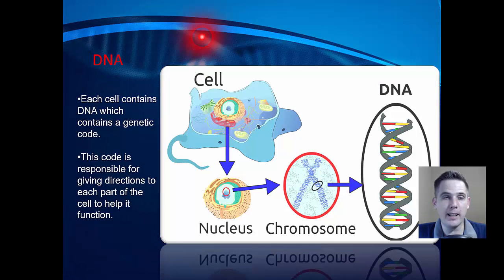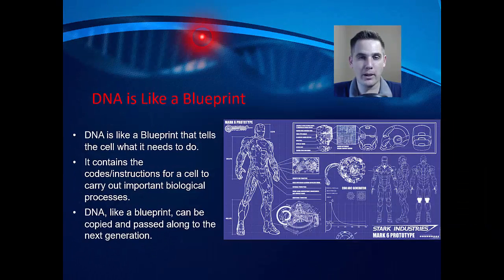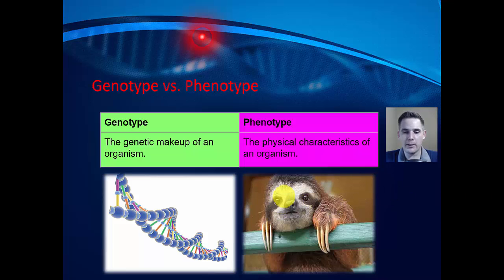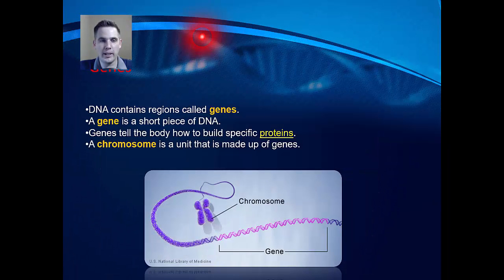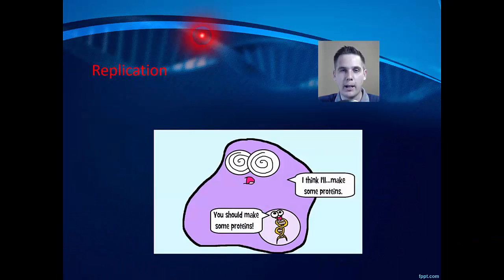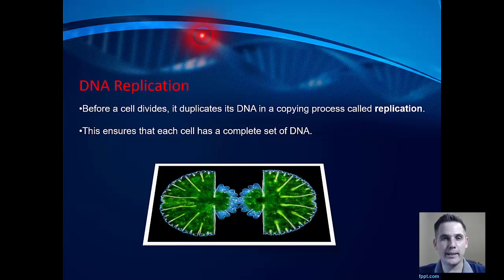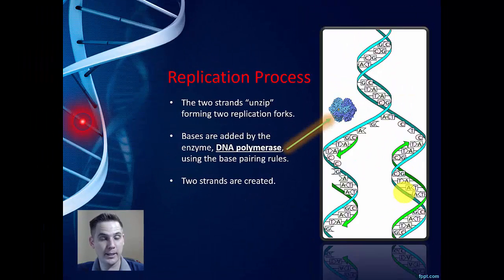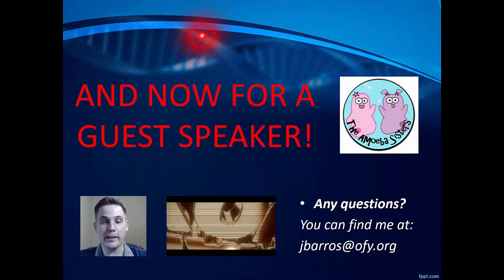#006 Biology Unit 2: DNA Replication